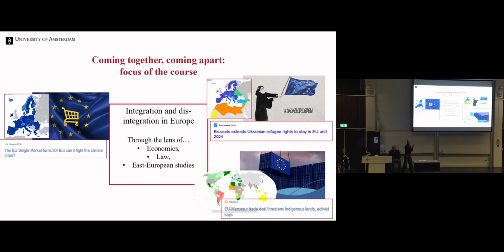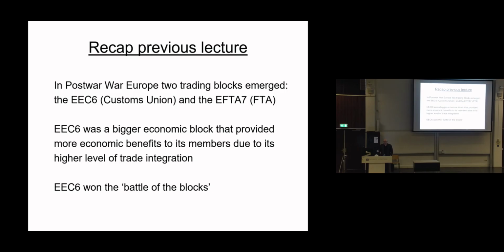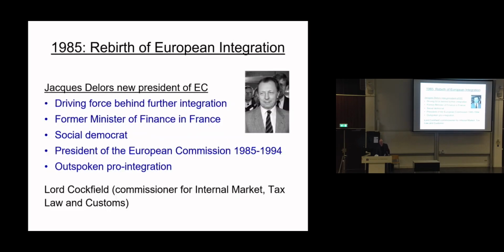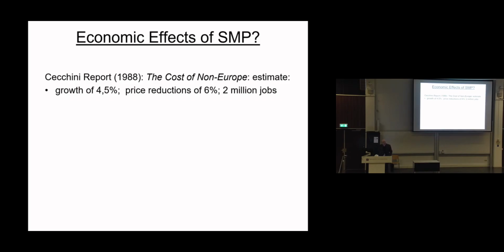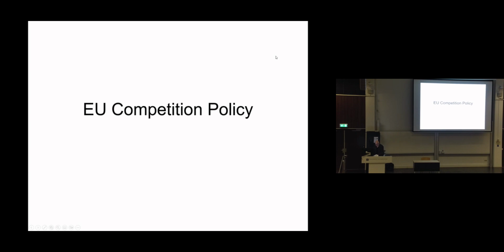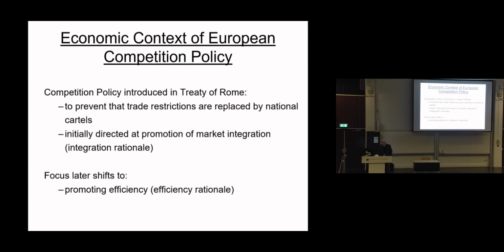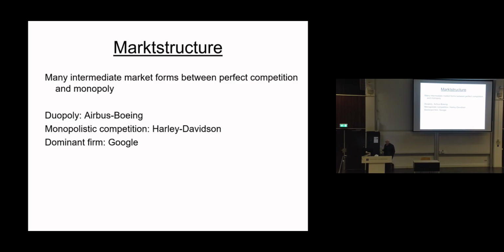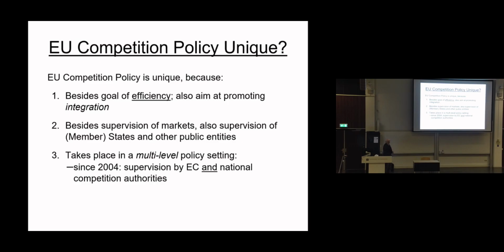a8a3689b 7334 42fa 9f3a b3d8008219eb 77086008 ebf8 441d 9b1f b3ed00e5d979